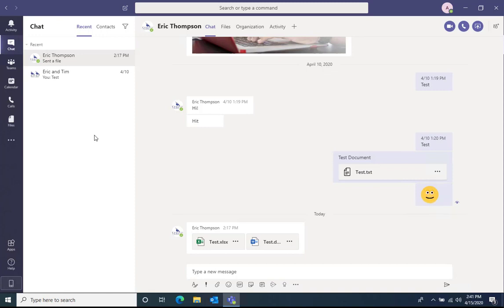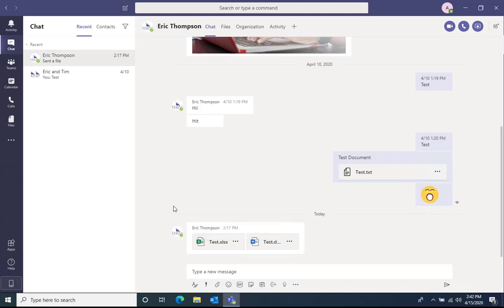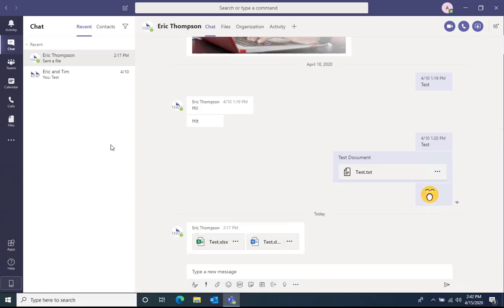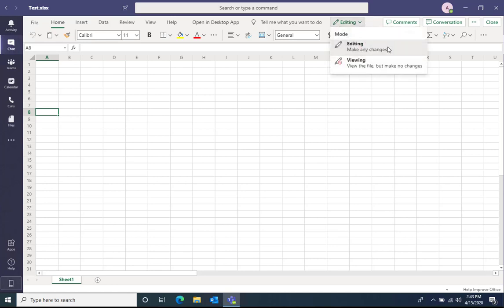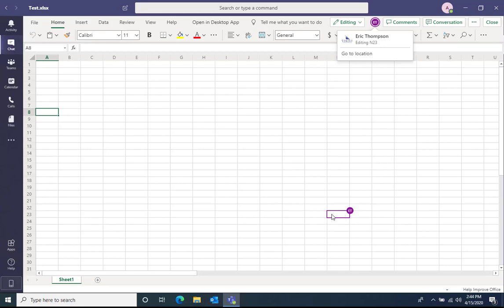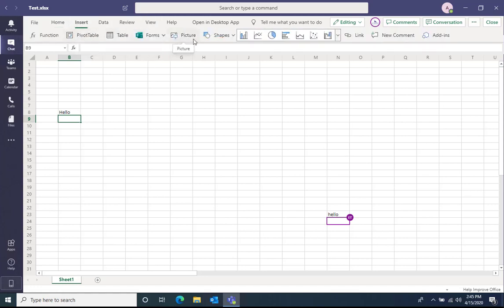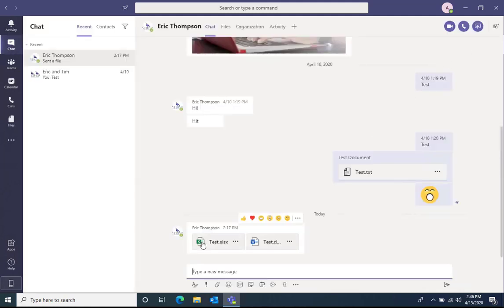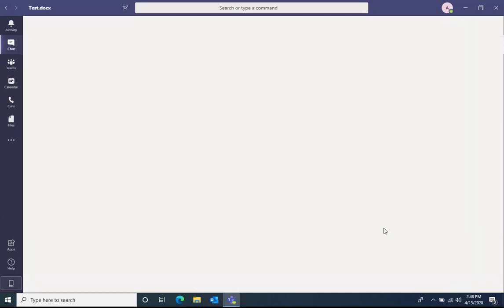Teams File Collaboration